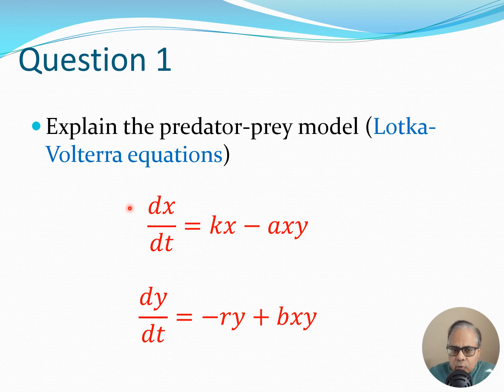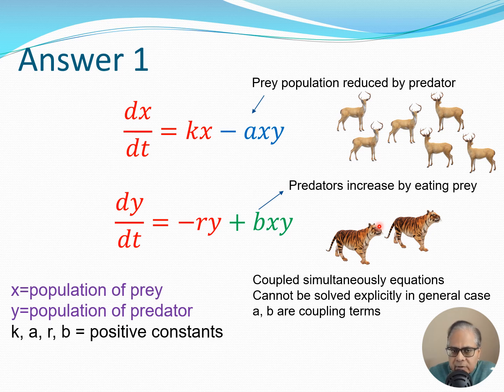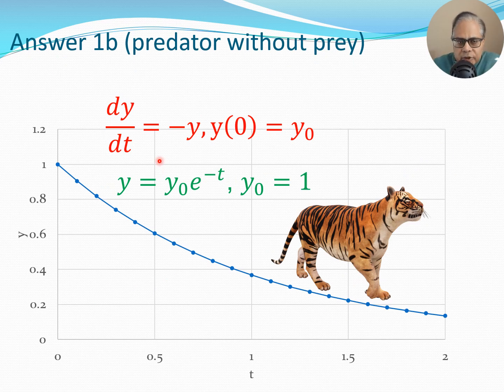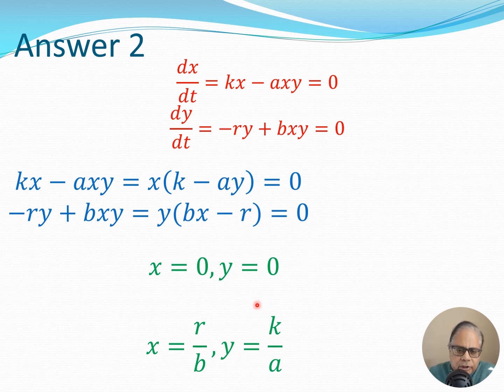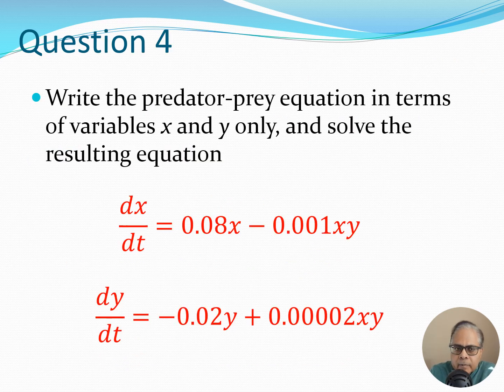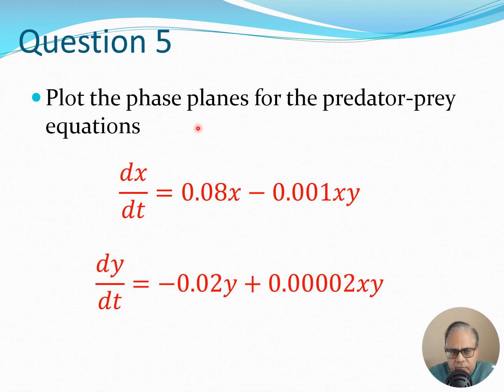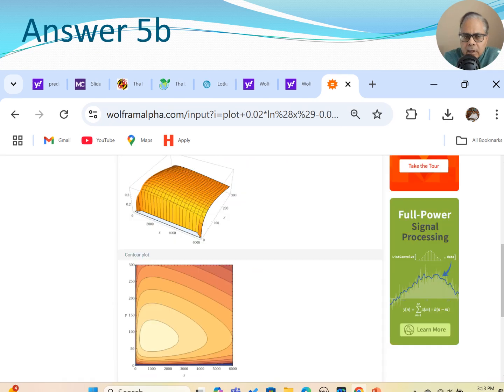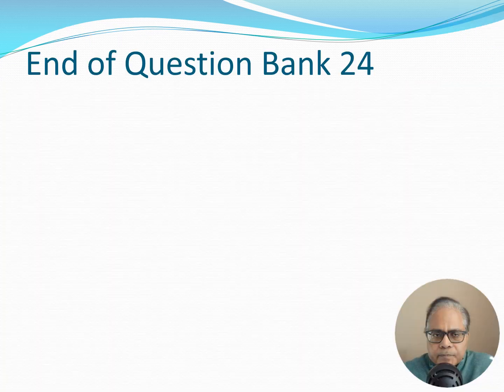Math Question Bank 24, Predator Prey Equation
The predator-prey equation used in population biology and ecology is explained and analyzed. Phase plane plots of the predator-prey equation are created using Wolfram-alpha. This question on system of differential equations is popular in STEM interviews for jobs and college admission.